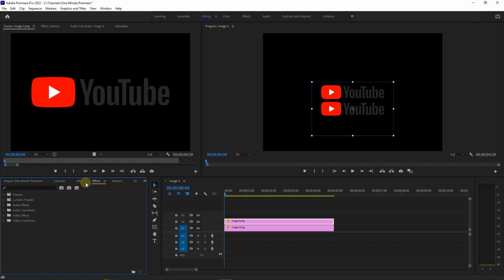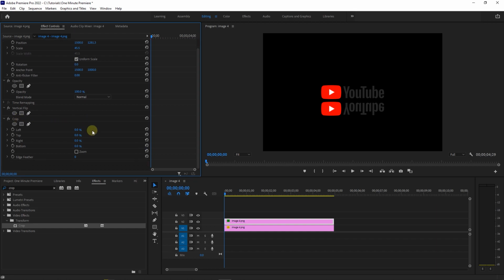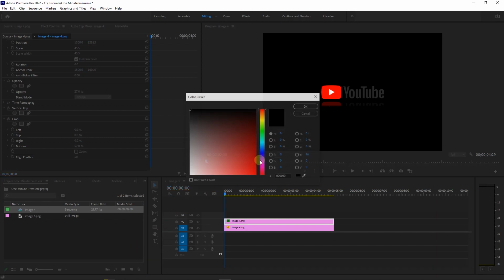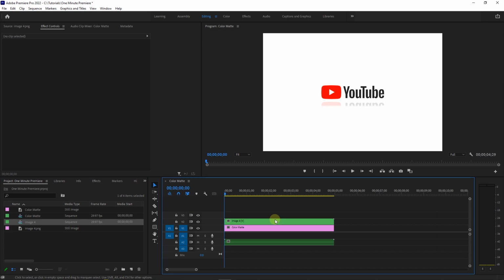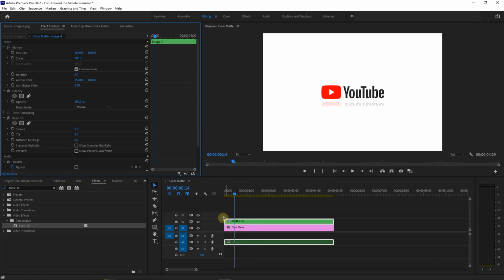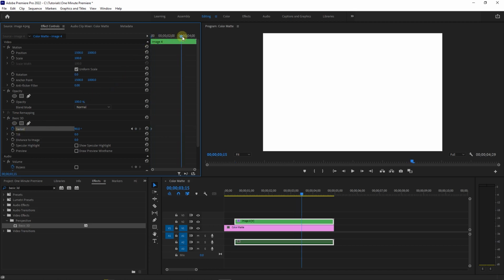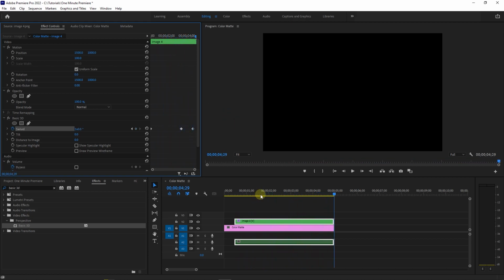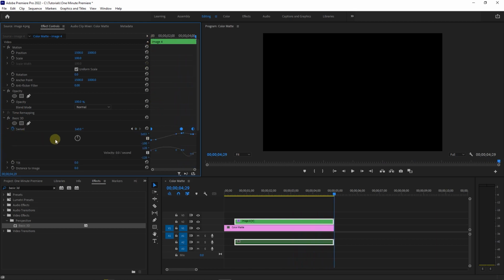How to Create a 3D ROTATION LOGO REVEAL in Premiere Pro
In Premiere Pro, you can create a captivating 3D rotation logo reveal from an image. Simply use effects like vertical flip, crop, and basic 3D to achieve the desired transition for an engaging logo animation.

How to Create a 3D Rotation LOGO REVEAL in Premiere Pro Chapters:
00:00 Intro
00:30 Use vertical flip effect in premiere pro
00:40 Use crop effect
00:59 Create a color matte
01:22 Use basic 3d effect
01:38 Create transition
02:04 Smoothen the transition

In this tutorial, I will show you how to create a 3D rotation logo reveal in Premiere Pro. With just a few simple steps, you can achieve a stunning logo reveal in a minute.

To start, import your logo image into your project and create a sequence from it. Adjust the size of the image by double-clicking on it in the preview. Next, duplicate the image by holding down the alt key and dragging it to a new layer above the original. Drag the duplicate image below the original.

Now, let's add some effects to create the 3D rotation. Search for the vertical flip effect in the effects panel and apply it to the top image. Then, apply the crop effect to the top image as well. In the effect controls, increase the bottom and edge feather values for the crop effect. Adjust the opacity slightly to give it a nice touch.

Next, create a color matte with the default settings and a white color. Close the sequence at the top of the timeline and drag the color matte into the timeline to create a new sequence. Drag your first sequence above the color matte. Search for the basic 3D effect in the effects panel and apply it to the top clip. Move the play head to where you want the logo reveal effect to start and adjust the trim at the start of your top track. Set the swivel to 90 degrees to hide the logo at the start and create a starting keyframe. Move the play head forward and set the swivel to around 1x45 to create the second keyframe. Finally, move the play head a little forward and set the swivel to 1x to create the third keyframe. Smooth out the transition by selecting all the keyframes and choosing the auto Bezier option. Play around with the speed ramp until you're satisfied with the smoothness of the transition.